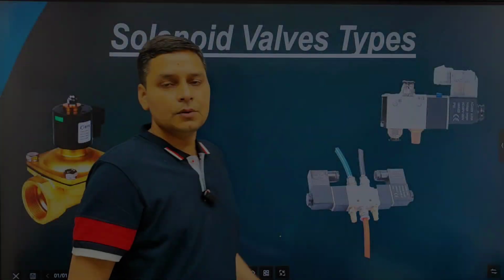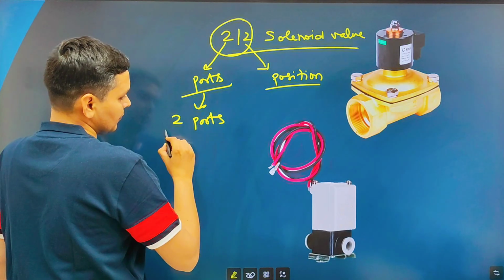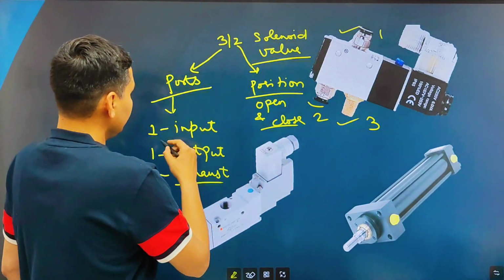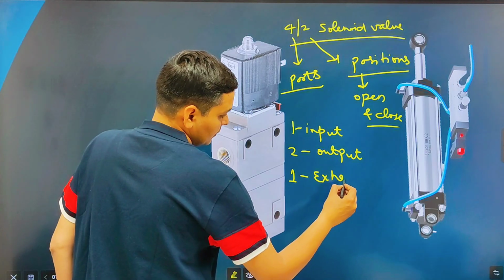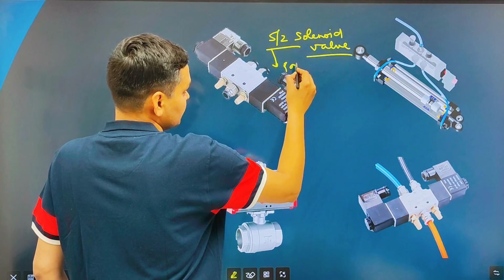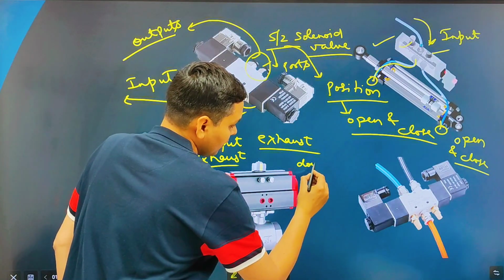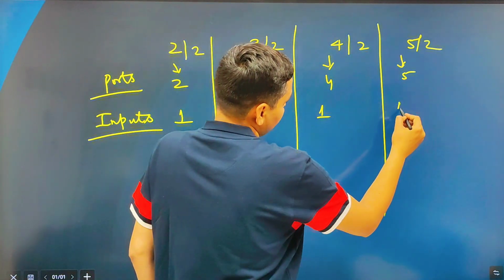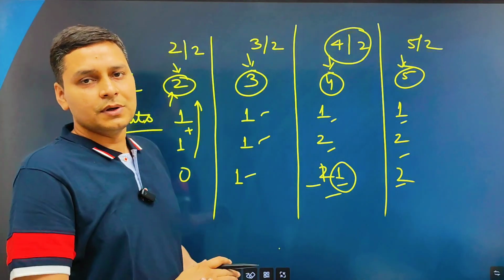directional control valve| Solenoid valve types |pneumatic solenoid valve |instrument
Solenoid valve types |pneumatic solenoid valve |control valve | directional control valve| instrument
🎥 Welcome to Learn Instrumentation! In this video, we’ll understand the types of solenoid valves and how they work. If you’re an engineer, technician, or student, this video will help you learn the basics of pneumatic solenoid valves in simple language.

👉 Topics Covered:
✅ What is a solenoid valve?
✅ 2/2 solenoid valve
✅ 3/2 solenoid valve
✅ 4/2 solenoid valve
✅ 5/2 solenoid valve
✅ Applications in water lines, cylinders, and valves

💡 Each type is explained with ports, positions, and uses so you can understand easily with real-life examples!

👇 Drop your questions in the comments – we’re happy to help!

Playlist instrumentation

Playlist PLC